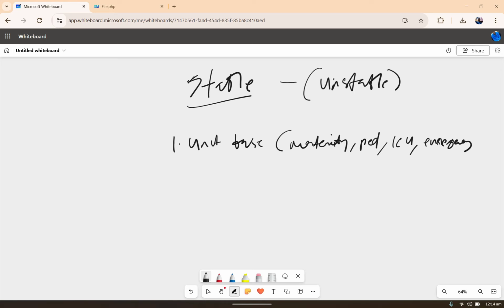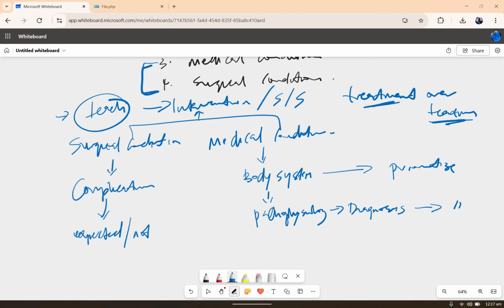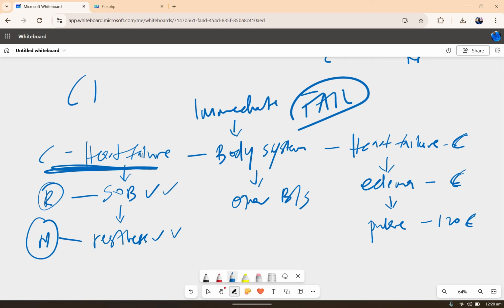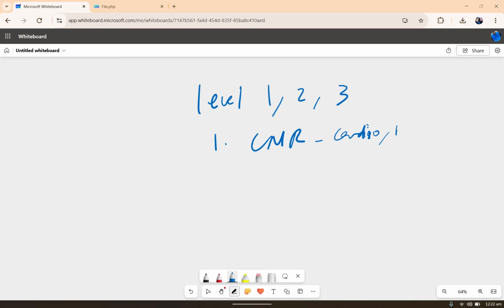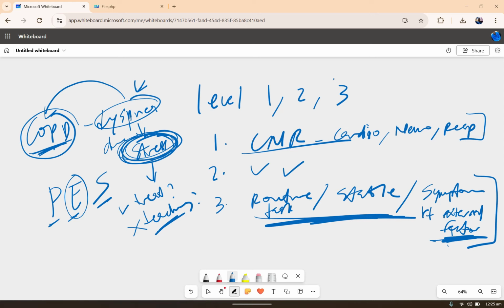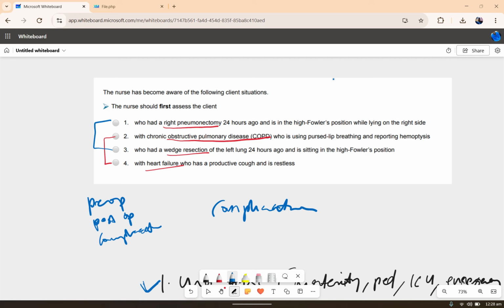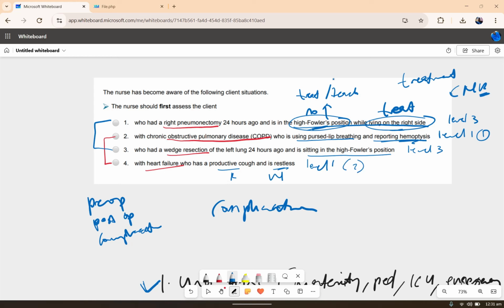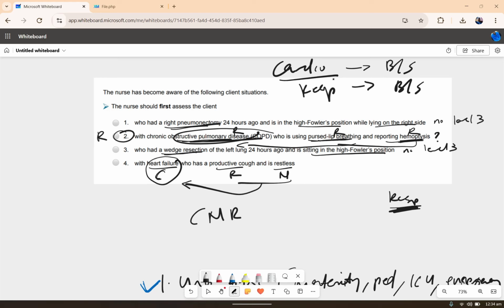NCLEX Prioritization Questions: The Ultimate Guide to Mastering What Matters Most (Pass in 2025!)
She failed the NCLEX 4 times… and still passed in just 85 questions.

How?
She stopped doing what everyone else told her to do.

No more endless study marathons.
No more guessing her way through questions.
No more thinking “maybe next time…”

Instead, she learned to think like the NCLEX—using my Priority Path™ Framework inside the NCLEX Strategic Coaching Program.

Once we fixed her strategy, everything changed.

✅ Weekly coaching + question mastery
✅ Full NCLEX Vault: plans, templates, walkthroughs
✅ Mindset tools to crush test anxiety
✅ Supportive community + accountability
✅ Built for repeat testers, ELL students & international nurses

She passed. You can too.
But ONLY if you stop doing the same thing and hoping for a different result.
This isn’t a study group. This is your breakthrough.

If you’ve failed before, felt stuck, or told yourself “maybe I’m just not smart enough”—I’m here to show you that’s a lie.

🎯 Let’s make your next attempt your LAST.

Your RN license is waiting.
Let’s go get it. 🔥💊